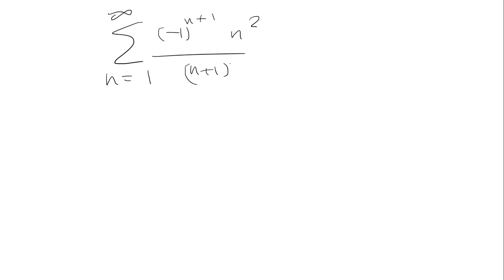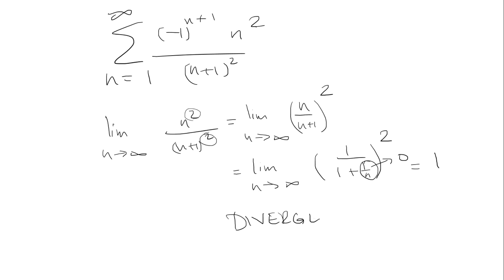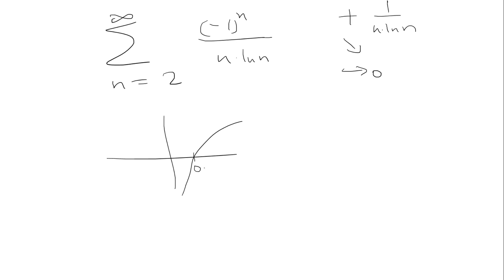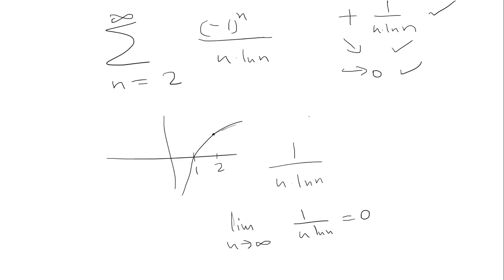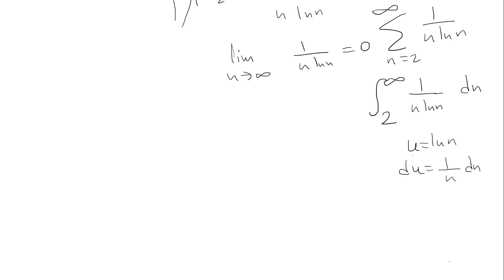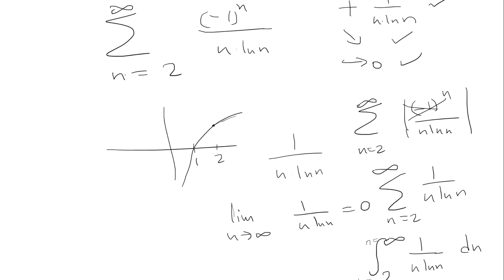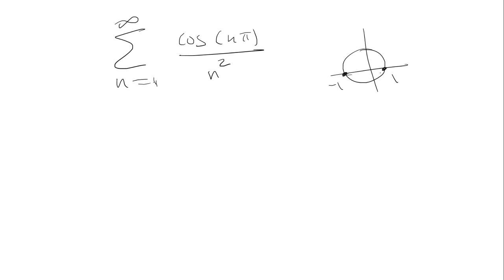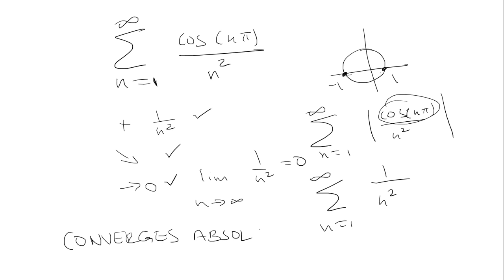Series [Part 18]